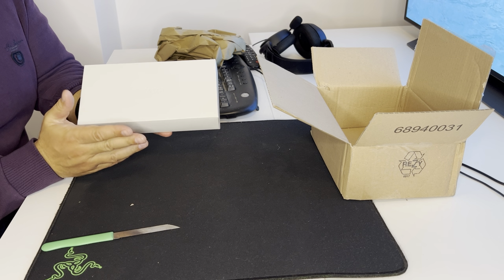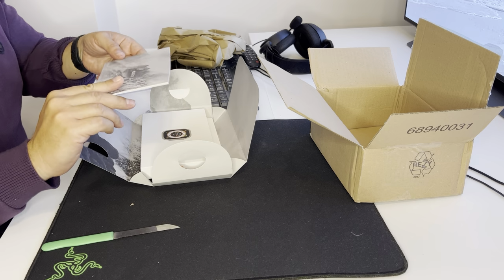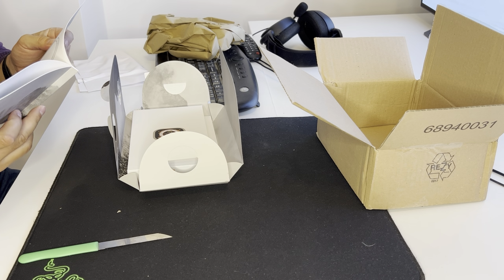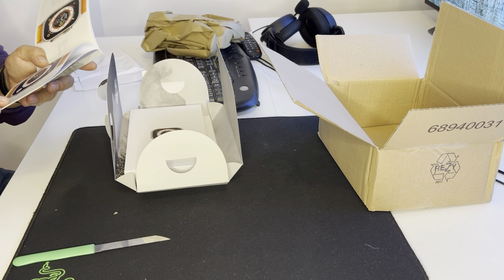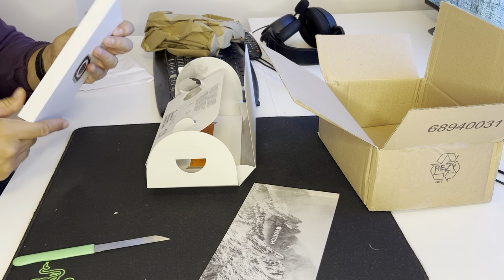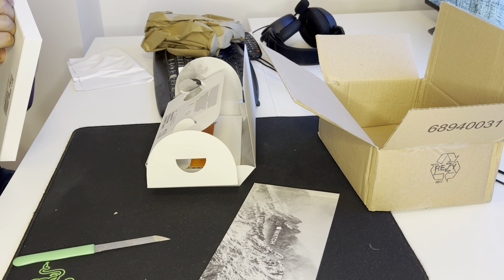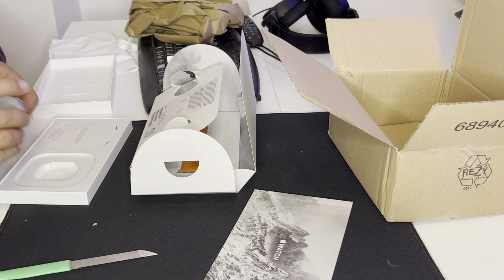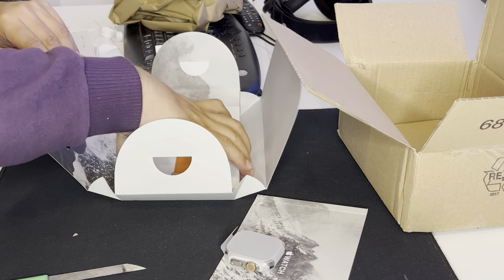Unboxing of apple iwatch ultra titanium case with orange alpine loop